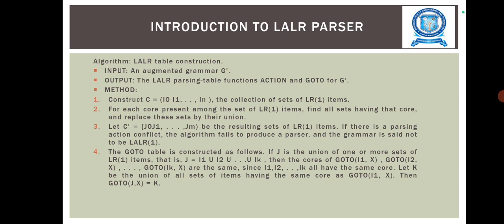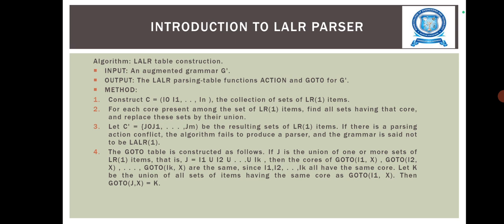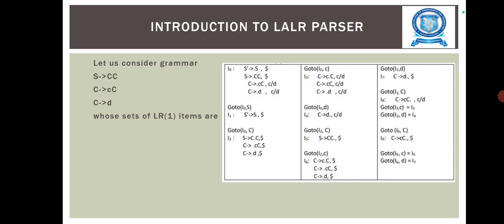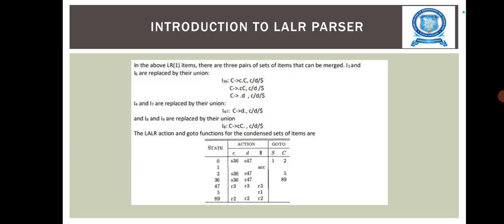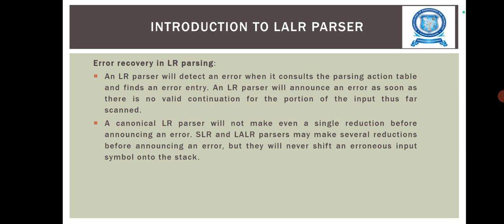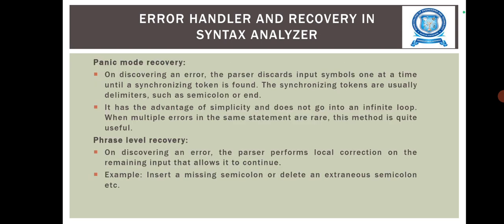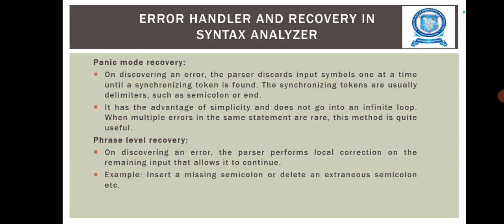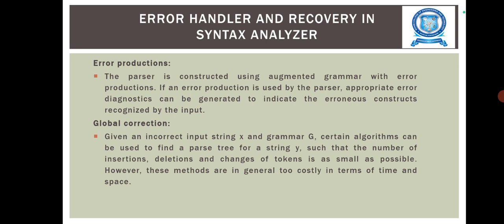INTRODUCTION TO LALR PARSER